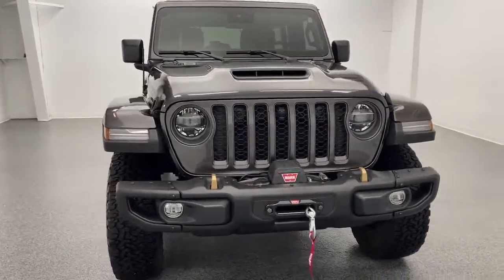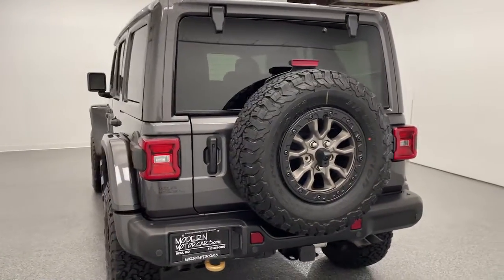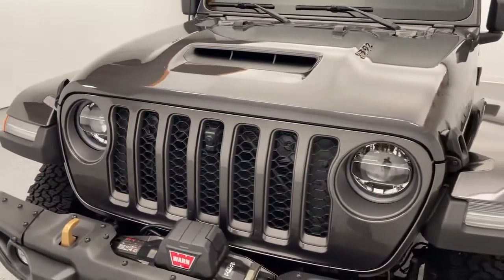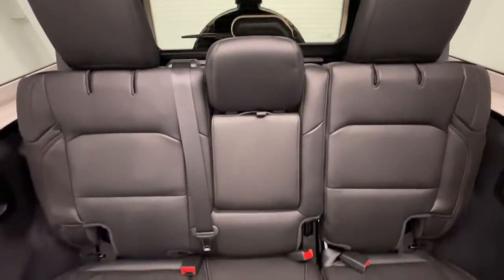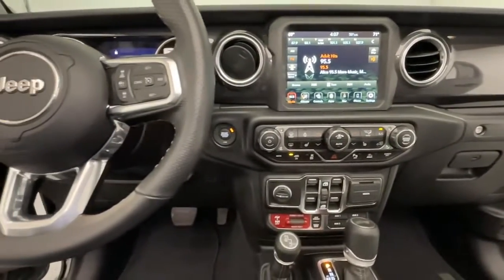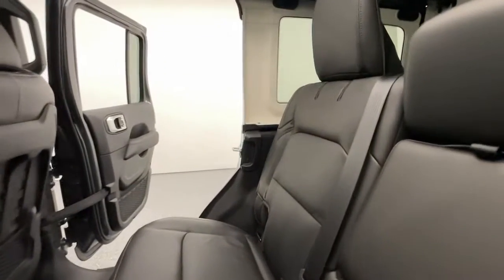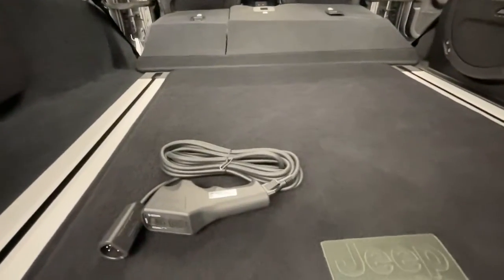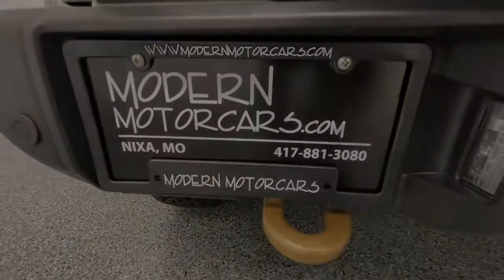2021 Jeep Wrangler Nixa, Springfield, Ozark, Branson, Joplin, MO 869078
Granite Crystal Metallic Clearcoat Used 2021 Jeep Wrangler available in Nixa, Missouri at Modern Motorcars. Servicing the Springfield, Ozark, Branson, Joplin, MO area.
2021 Jeep Wrangler Unlimited Rubicon 392 - Stock#: 869078 - VIN#: 1C4JJXSJ3MW869078

Modern Motorcars
1856 N Deffer Dr

Sky One Touch Power Top, Trailer Tow Package, Trail Rail Management System, Navigation, Apple CarPlay, Android Auto, Backup Camera, Heated Steering Wheel, Heated Front Seats, and MORE!brbr-WE DELIVER IN 300 MILES FOR FREE! br-100% ONLINE TRANSACTIONS!br-Granite Crystal Metallic Clearcoat br-Black Leather Interior br-SRT HEMI 6.4L V8 MDS Engine br-8-Speed Automatic Transmissionbr-Four Wheel Drive br-Navigation br-Apple CarPlay br-Android Auto br-Backup Camerabr-Sky One-Touch Power Top br-Heated Steering Wheelbr-Heated Front Seats br-Remote Start br-Trailer Tow Package br-Trail Rail Management System br-Gorilla Glass Windshield br-Hinge Gate Reinforcement br-Integrated Off Road Camera br-Warn Winch br-Body Color 3-Piece Hard Topbr-8.4in Touchscreen Radiobr-Tru-Lok Front & Rear Axles br-17in Beadlock Capable Wheels brbr-Join the nearly 1,000 clients that have rated us an average of 4.8 of 5! The most commonly used phrases in our reviews are buying experience, fair price and highly recommend. We pride ourselves on providing an unique and friendly experience for all shoppers before, during and after the process. We place an extremely heavy emphasis on our intensive presale inspection by our team of ASE certified technicians. We then make the investments needed to bring all inventory up to the Modern Motorcars quality standards prior to considering it ready for retail. We serve the Greater Springfield Missouri area; however, our clients range from coast to coast. Over the years we have developed a very smooth process for delivery to your doorstep, free pickup at Springfield/Branson airport and premium warranties recognized in service centers nationally. In addition, we provide convenient and industry leading finance options with rates that compete with any lending source. Whether it is a vehicle purchased from Modern Motorcars or not, our Service Center is ready to handle all your needs from simple to the most complex on all makes and models. We treat every opportunity with care and focus on delivering all shoppers with our unique VIP experience providing the amenities you typically will not find in a family owned and operated dealership. We invite you to inspect our reviews and look forward to working with you!